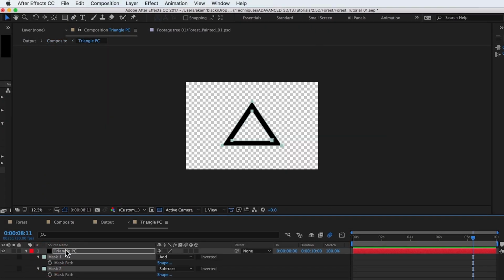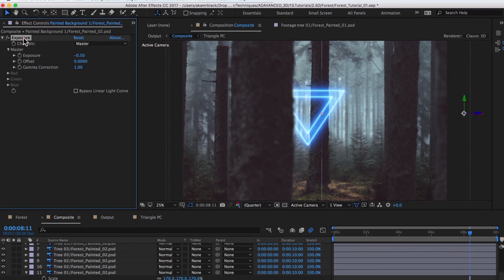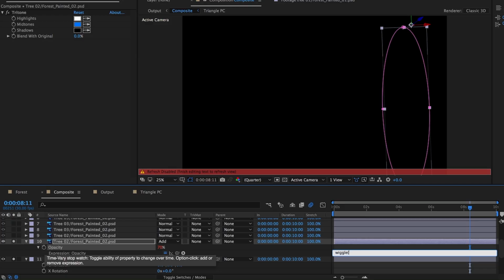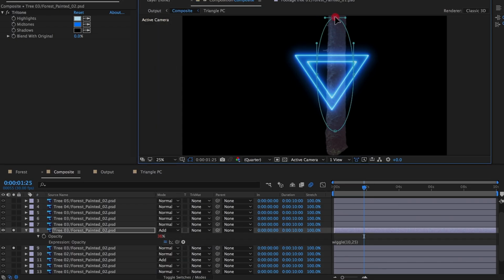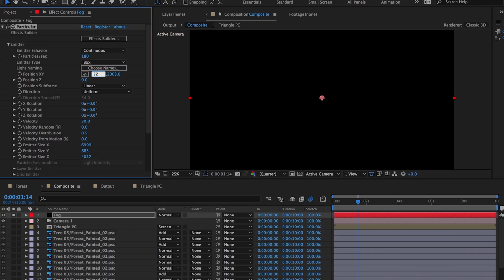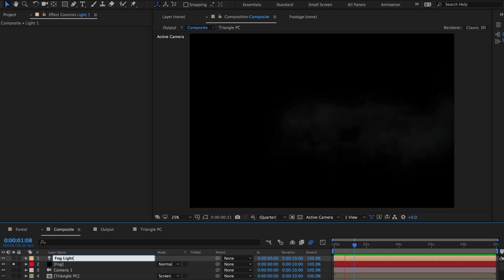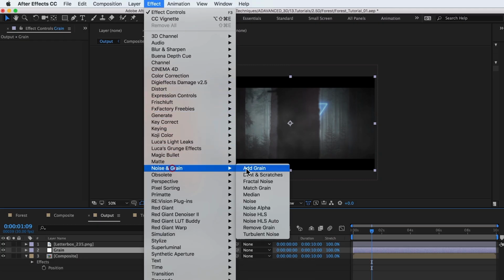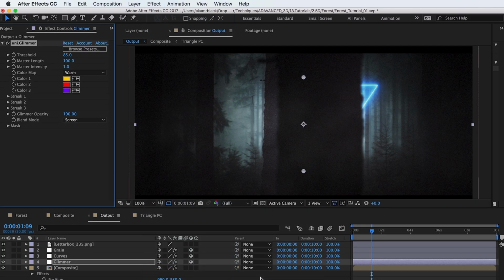Forest Atmosphere and Lighting Part 2 | Beyond the Parallax Effect Lesson 6 | AEJuice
Add atmosphere, lighting, and effects to the forest parallax scene from Lesson 5 and finish it with a pro look.